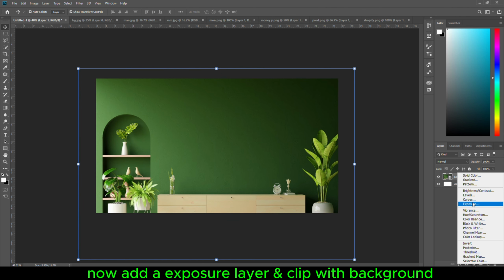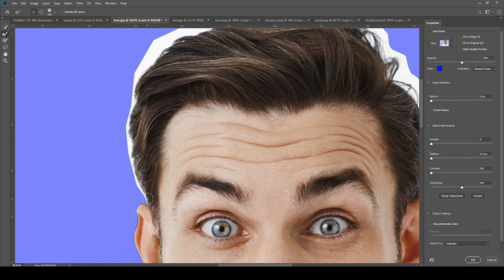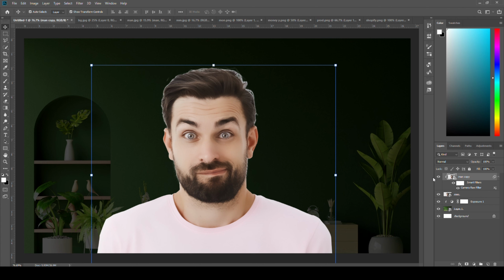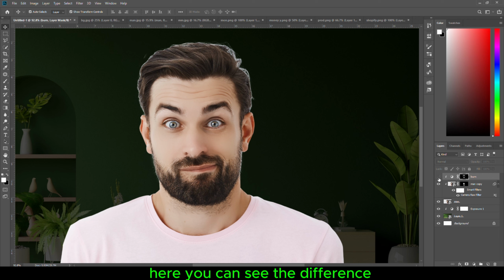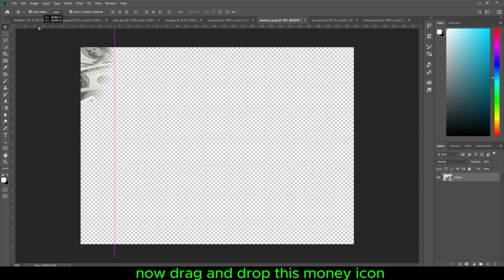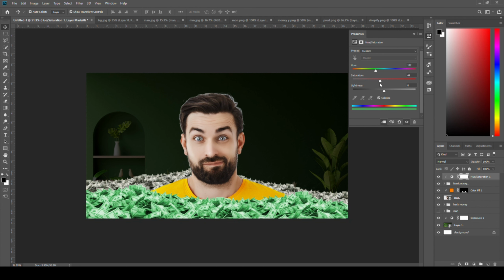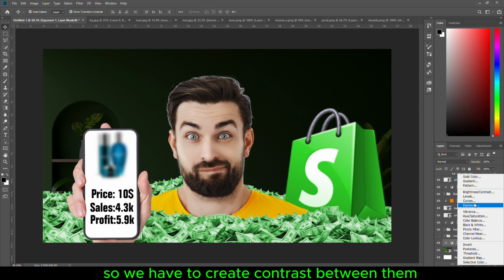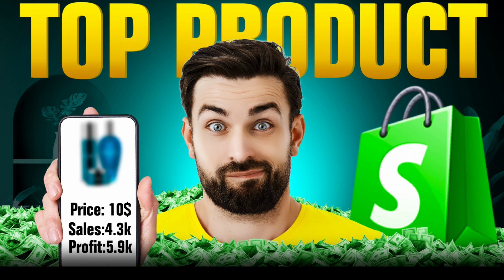How to make youtube thumbnail design in photoshop step by step .tutorial for beginners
Hello designers in this video i'm going to teach you how to make this youtube thumbnail design in photoshop step by step .

General Shortcuts for you
New Layer
Ctrl + Shift + N (Windows) / Cmd + Shift + N (Mac)
Quickly create a new layer.

Duplicate Layer
Ctrl + J (Windows) / Cmd + J (Mac)
Duplicates the active layer.

Move Tool
V
Activates the Move tool for repositioning elements.

Transform Tool
Ctrl + T (Windows) / Cmd + T (Mac)
Free transform your selection or layer.

Undo/Redo
Ctrl + Z (Windows) / Cmd + Z (Mac)
Undo the last action. Press again to redo.

Selection Tools
Select All
Ctrl + A (Windows) / Cmd + A (Mac)
Select the entire canvas or image.

Deselect
Ctrl + D (Windows) / Cmd + D (Mac)
Deselect any active selection.

Reselect
Ctrl + Shift + D (Windows) / Cmd + Shift + D (Mac)
Reselect the last active selection.

Lasso Tool
L
Switch between Lasso, Polygonal Lasso, and Magnetic Lasso.

Marquee Tool
M
Switch between rectangular and elliptical selection tools.

Brush & Painting Tools
Brush Tool
B
Activates the Brush tool.

Change Brush Size
[ or ]
Decrease or increase brush size.

Brush Hardness
Shift + [ or ]
Decrease or increase brush hardness.

Eyedropper Tool
I
Pick a color from your image.

Switch Foreground and Background Colors
X
Quickly swap between foreground and background colors.

Layer & Mask Management
Merge Layers
Ctrl + E (Windows) / Cmd + E (Mac)
Merge selected layers.

Create Clipping Mask
Ctrl + Alt + G (Windows) / Cmd + Option + G (Mac)
Clip a layer to the layer below.

Add Layer Mask
Alt + Click on Add Layer Mask icon
Quickly create a mask and hide the selected area.

Lock Layer Transparency
Lock the transparency of the current layer to prevent it from being painted over.

Toggle Visibility of Layer
Alt + Click on Eye Icon
View only the selected layer by hiding all others.

thumbnail speed art
thumbnail layer breakdown
thumbnail design basic
thumbnail in photoshop
basic thumbnail design
learn thumbnail design
thumbnail design tutorial hindi